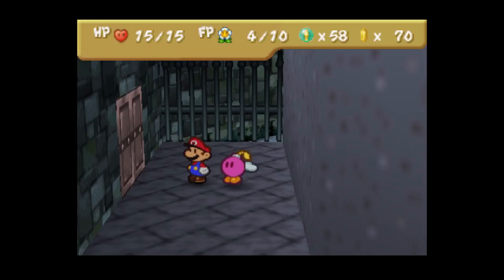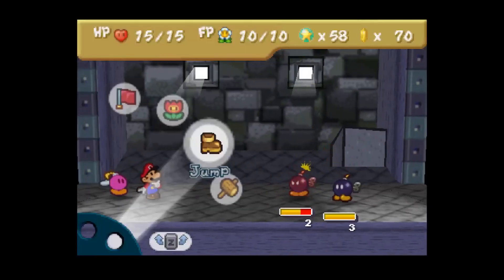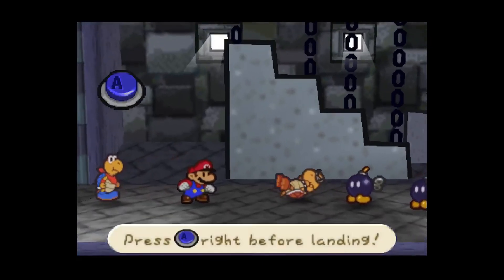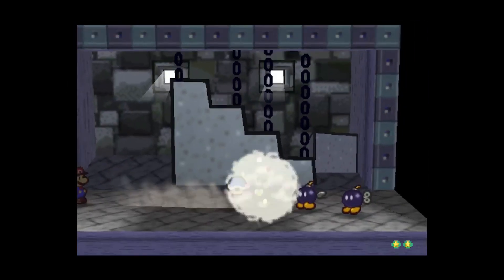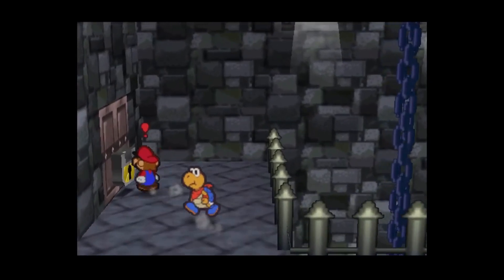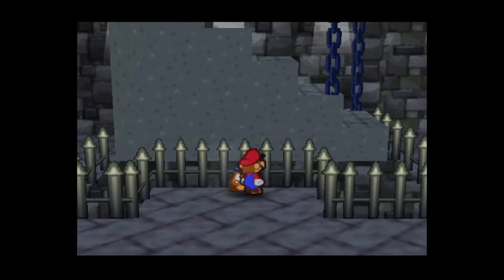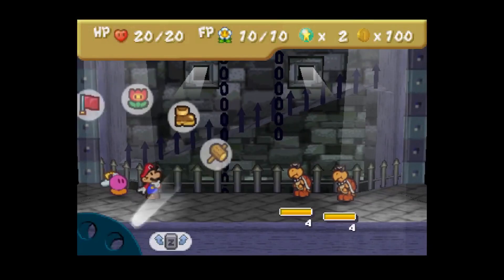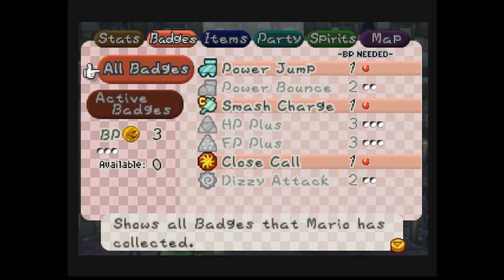Let's Play Paper Mario | Episode 8: Reloads and Explosions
In this episode, I continue the Koopa Bros. Fortress exploration with Bombette allowing access to the next Key, but I back out of the place in order to get a previously inaccessible badge. This results in the enemies respawning, but I manage to make it through to the last Save Block of the area, where the Koopa Bros. await.